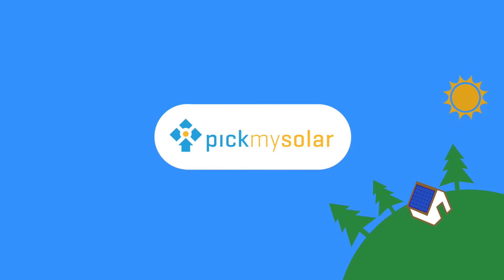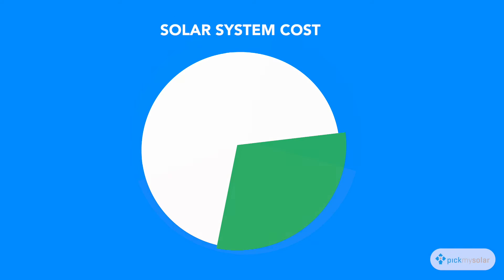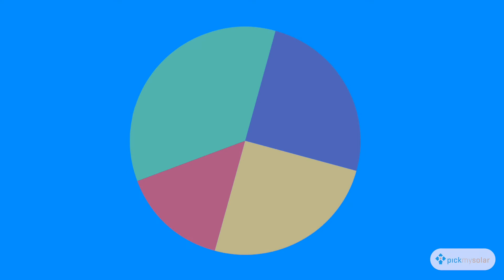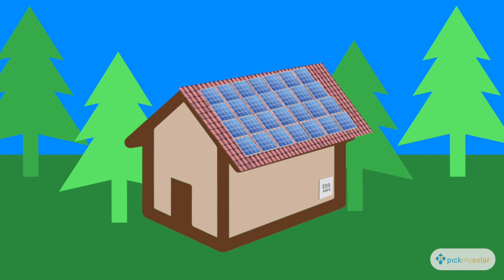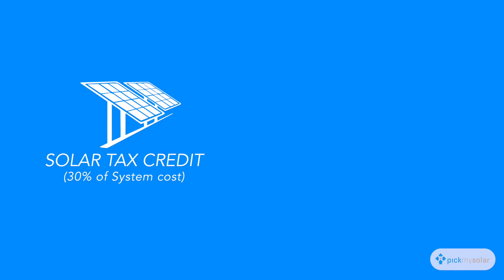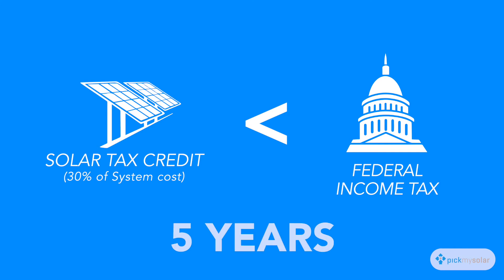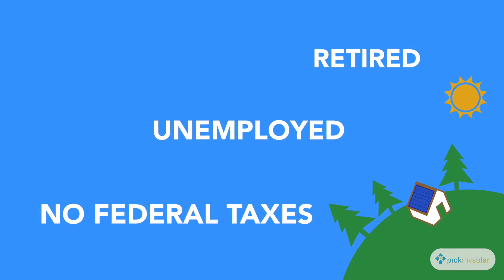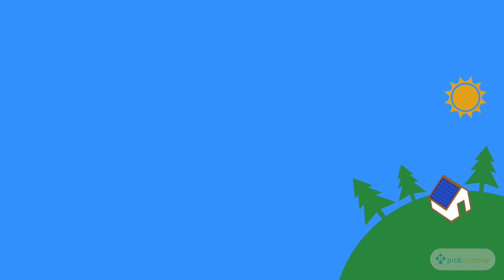Solar Tax Credit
An educational video on the Solar Investment Tax Credit (ITC). For more educational video on Solar Energy please watch similar videos from our Youtube channel or check out our